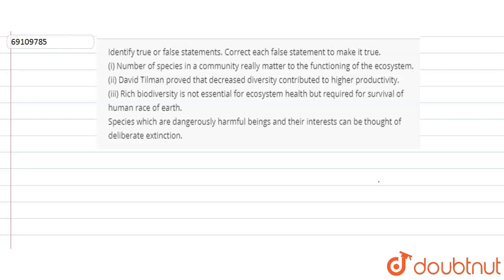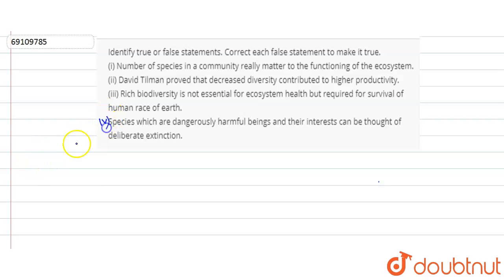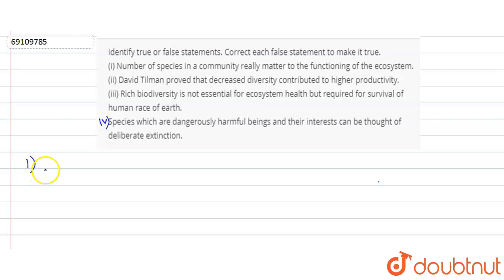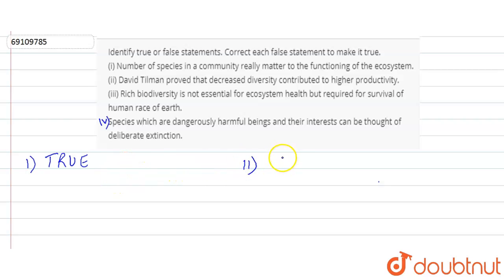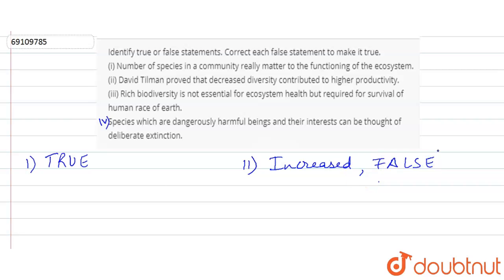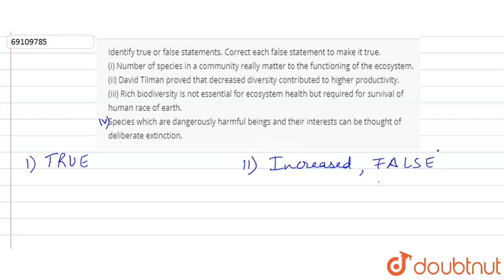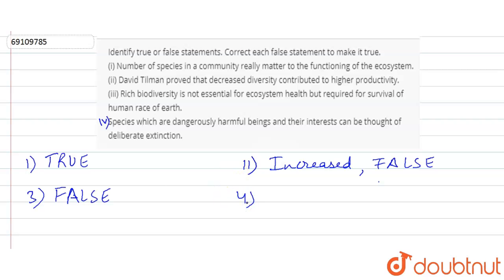Identify true or false statements. Correct each false statement to make it true. (i)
Identify true or false statements. Correct each false statement to make it true.  (i) Number of species in a community really matter to the functioning of the ecosystem.  (ii) David Tilman proved that decreased diversity contributed to higher productivity.  (iii) Rich biodiversity is not essential for ecosystem health but required for survival of human race of earth.  Species which are dangerously harmful beings and their interests can be thought of deliberate extinction.